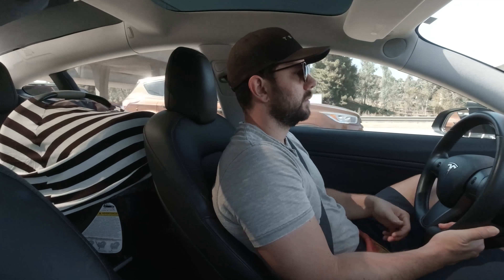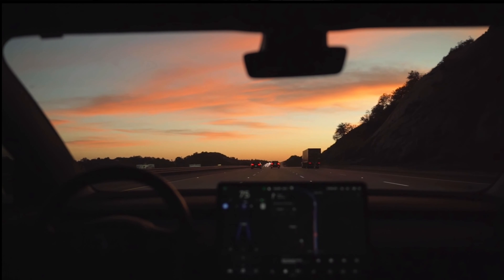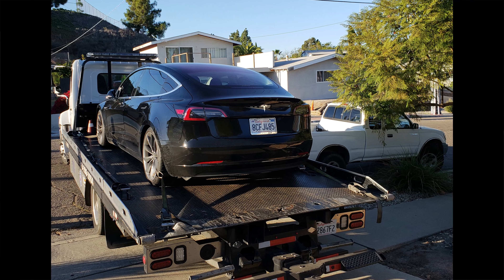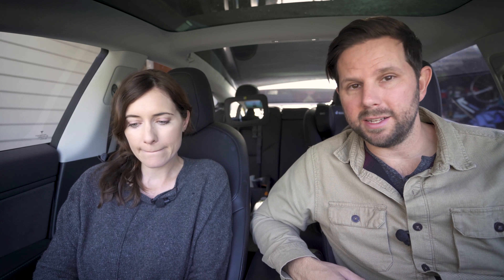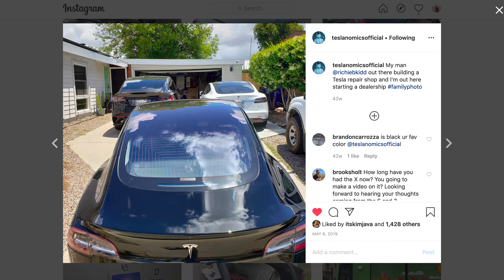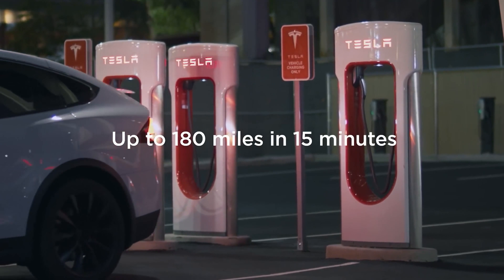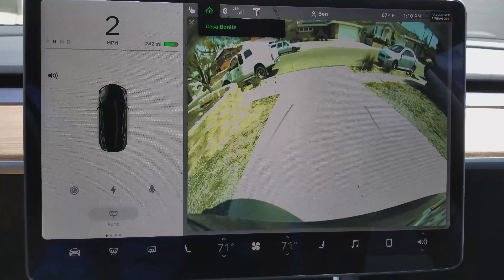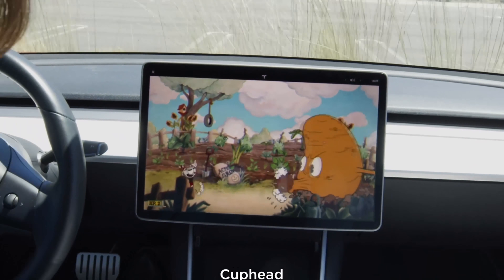Tesla Model 3 Review After 2 Years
My wife Jennie and I review our Model 3 after 2 full years of ownership.